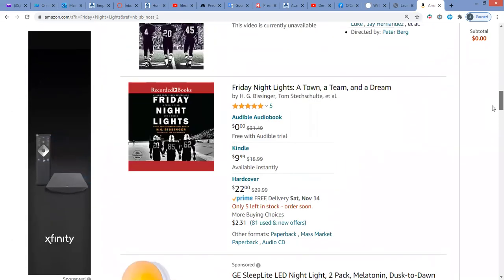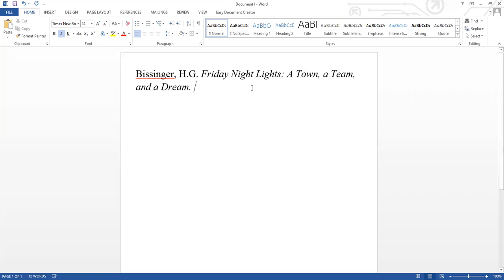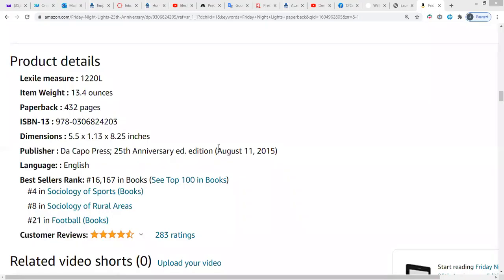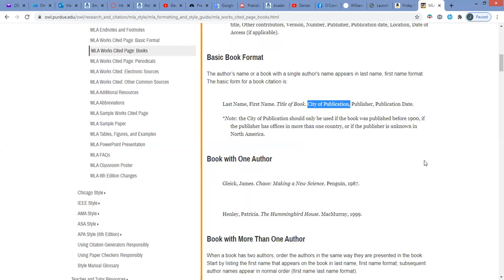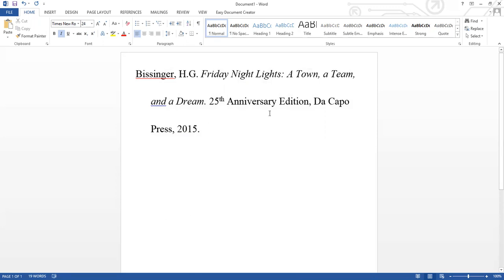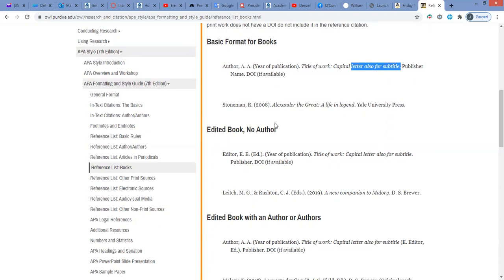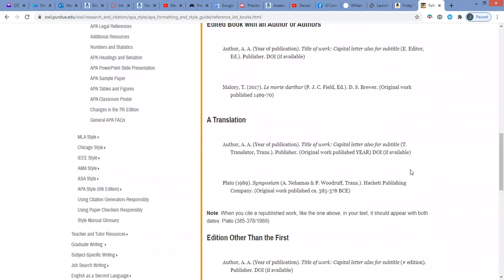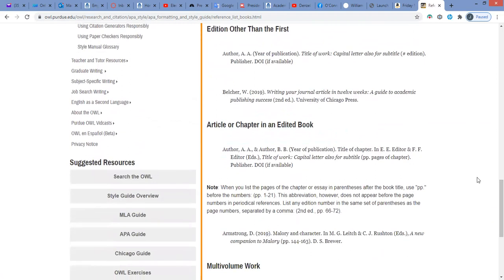MLA APA format for a book (Friday Night Lights, Bissinger)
This video covers current principles for citing an actual print copy of a book in BASIC MLA as well as BASIC APA format.